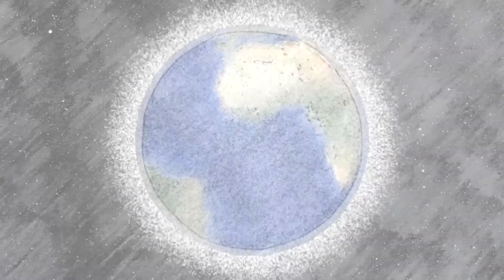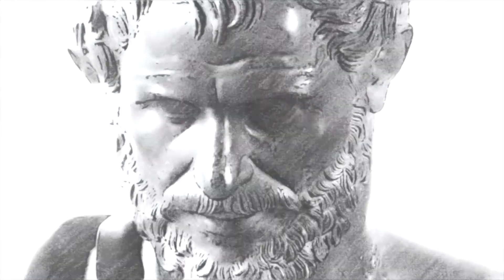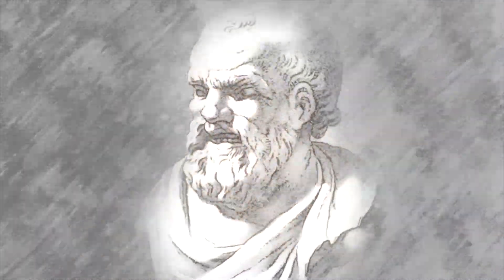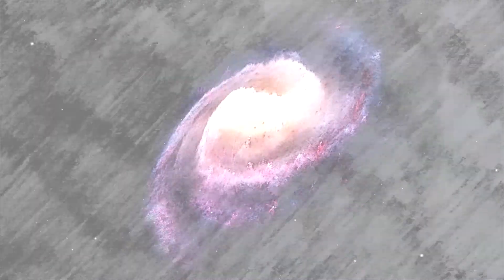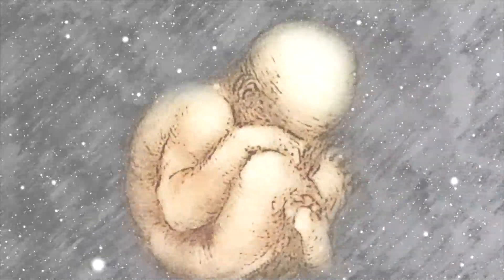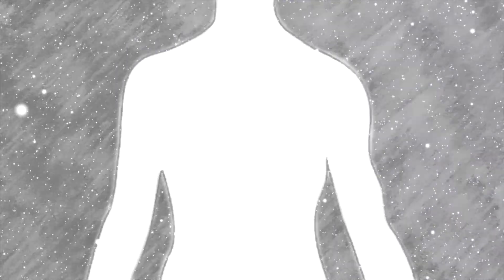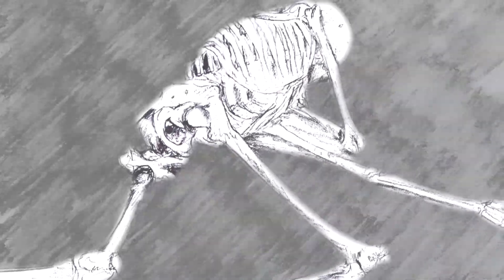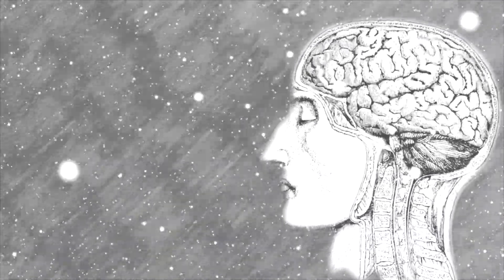Democritus. The great Greek philosopher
The atomic theory of Democritus in an fascinating Video.